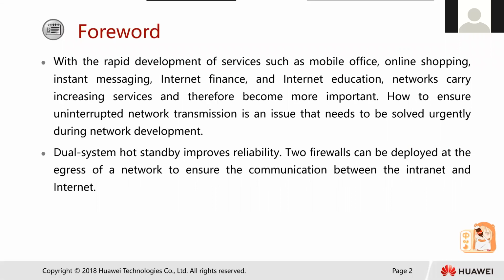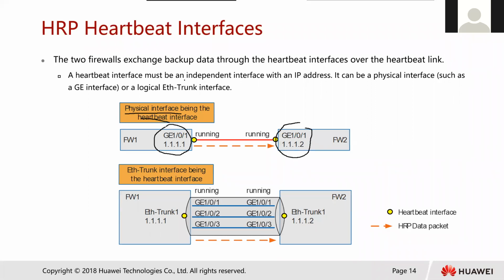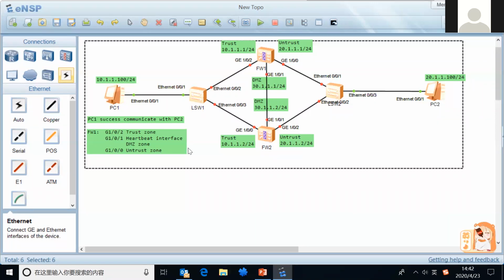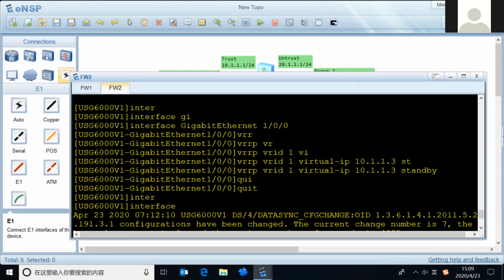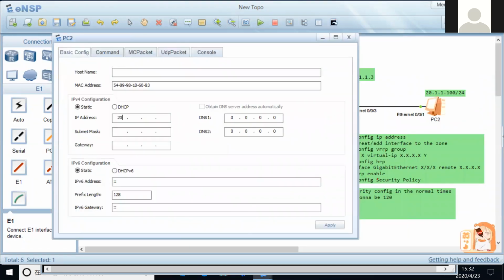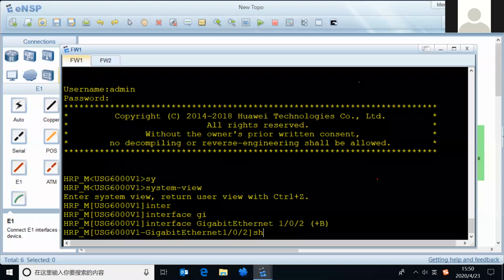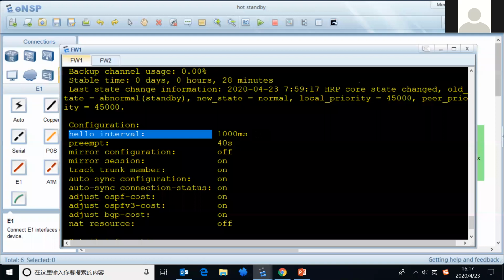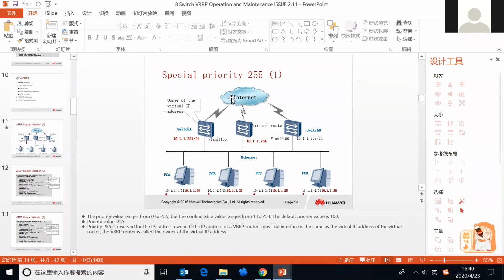HCIA Security Part 4of 5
In this section you will learn about
1. Dual-system hot standby
2. Lab